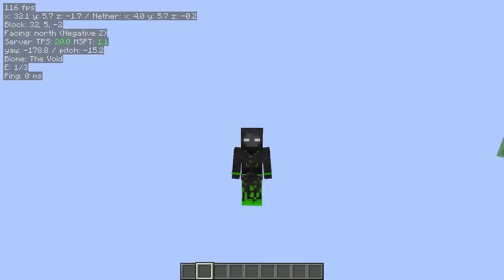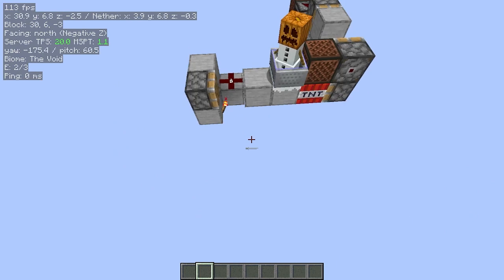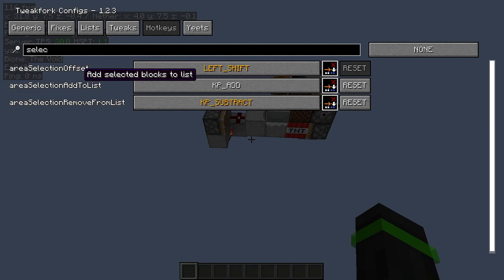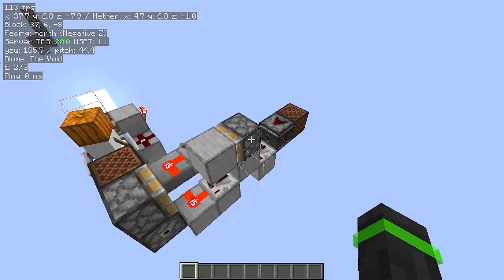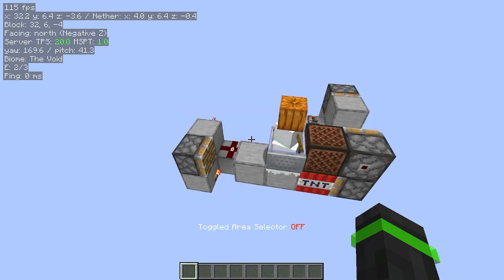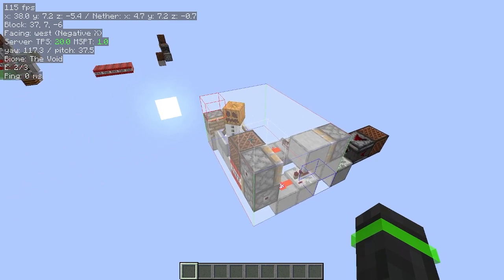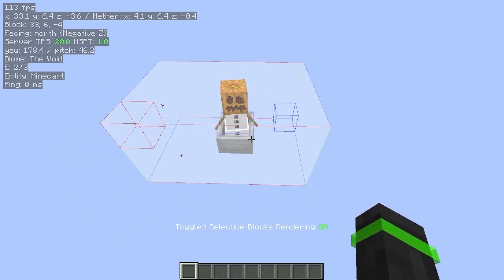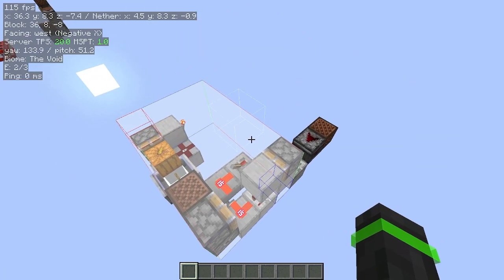How To Hide ANYTHING in Minecraft using Tweakfork and TweakMyClient | Java Edition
In this video I will be showing how to hide parts of your build or certain entities with Tweakfork and Tweak My Client mods.

Links:
Tweakfork mod:

Texture packs:
梧桐加减法v3.1
Scorpio’s Redstone Display
护眼大补丸-黑山大叔1.16+
NubTech is a Technical Minecraft SMP on Java 1.18.2. The SMP is invite based, if we want to invite you to join the SMP, we will direct message to you.

For reuploading or re-creating, please keep the original link and author's attribution